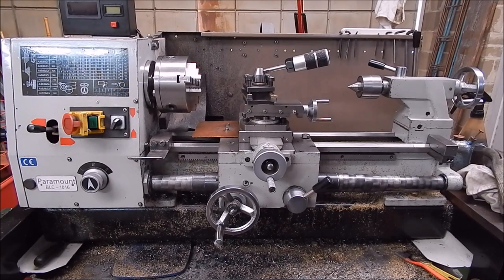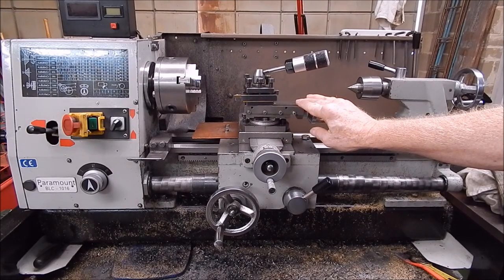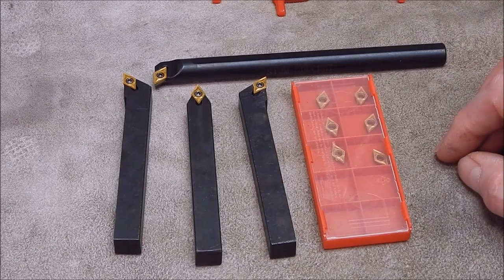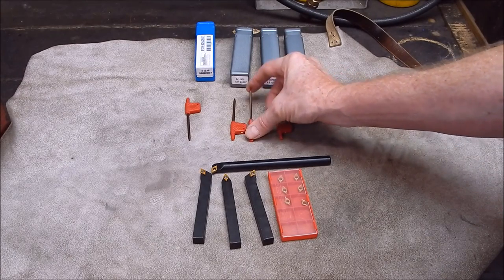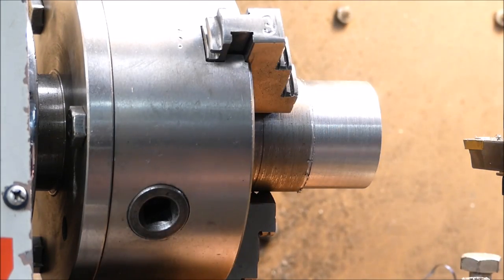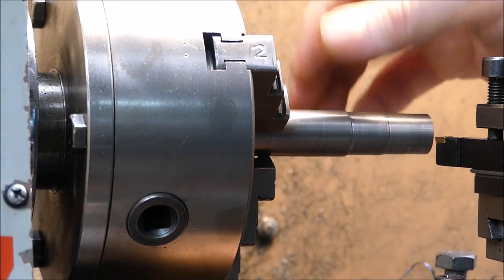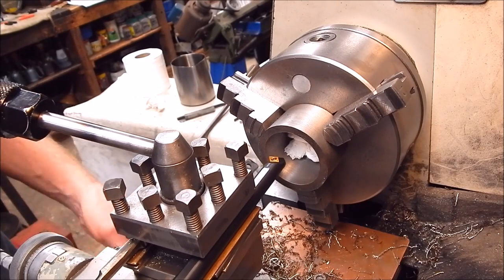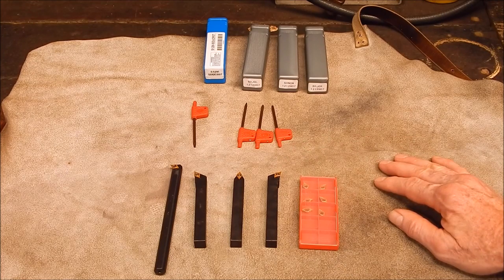A great indexable carbide tooling kit for newbie metal lathe owners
My best buy for 2018.   Uses the DCMT070204 insert.

This video contains the review of a donated product.